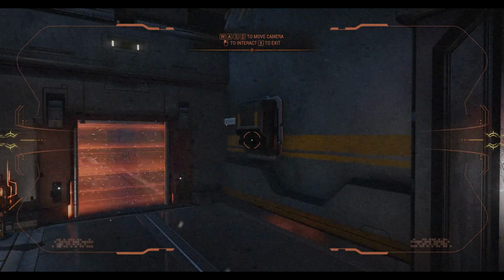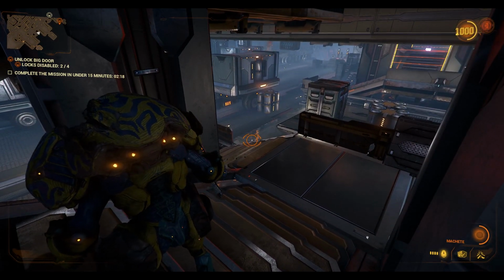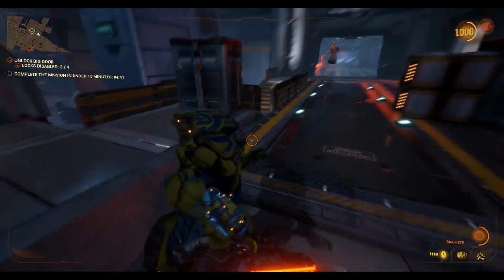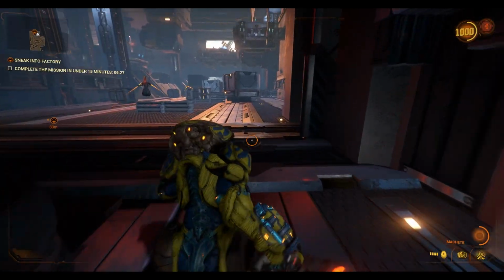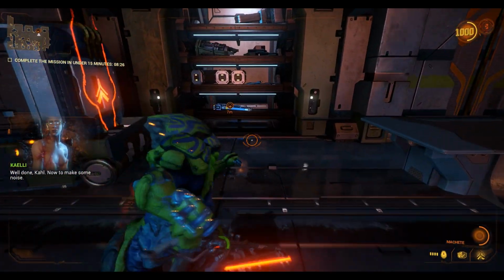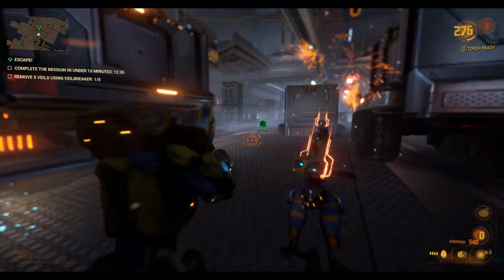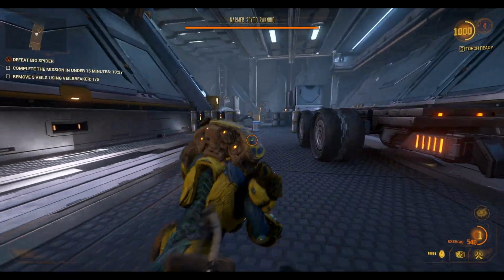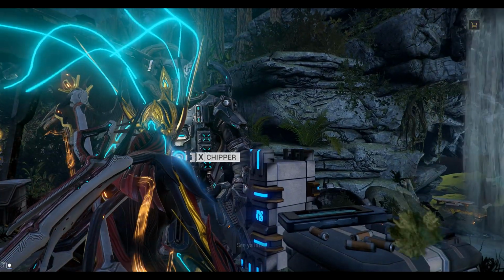Let's Play Warframe - Archon Mods Farm - Kahl Mission: Sneaky Sabotage (Kahl Go Fast)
Hi everyone! Today I do the Kahl Sneaky Sabotage mission in under 15 minutes to win the achievement (and stock points), and purchase my third archon mod.